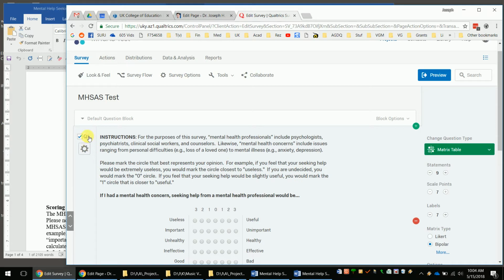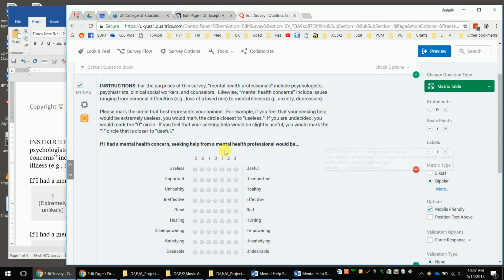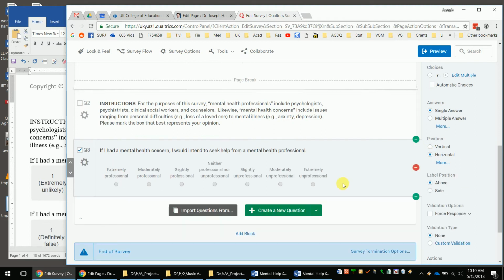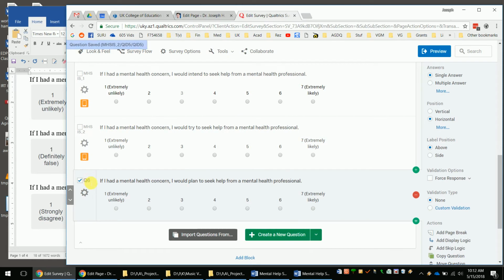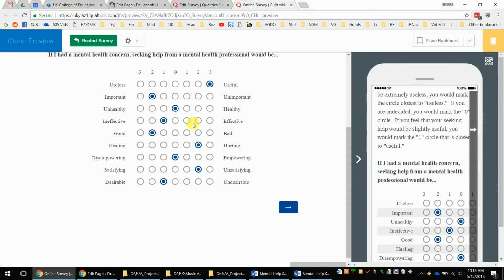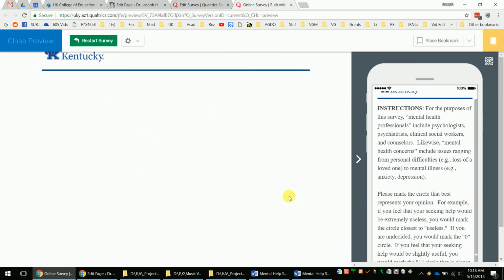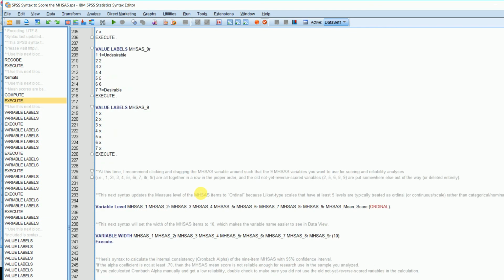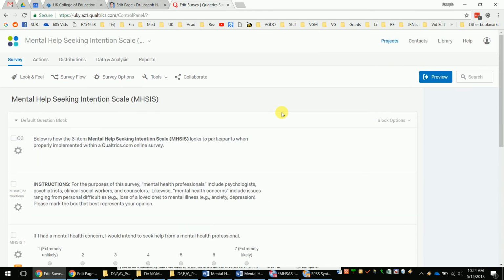Adding MHSAS and MHSIS to Qualtrics Survey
Click on "Show More" below to see the clickable Table of Contents for this video at the bottom of this video description.

Dr. Hammer takes users step-by-step through the process of adding the Mental Help Seeking Attitudes Scale (MHSAS) and/or the Mental Help Seeking Intention Scale (MHSIS) to a Qualtrics online survey.  He also briefly discusses how to use syntax he has prepared for each instrument to properly format and score each instrument.  Please see the respective instrument webpages on his website for additional information:

**Clickable Table of Contents**
0:00 Introduction
1:10 Creating the MHSAS
9:44 Creating the MHSIS
19:19 Previewing the Survey containing both instruments included
20:33 Adjusting Survey "Look & Feel" and "Survey Options"
22:27 Taking the Survey
23:01 Downloading the SPSS Dataset of the Survey
23:35 Opening SPSS Dataset containing the MHSAS and MHSIS variables
25:17 Using Dr. Hammer's downloadable SPSS Syntax for preparing and scoring the MHSAS and MHSIS
27:04 Looking at pre-made surveys each containing either the MHSAS or MHSIS, and discussion of using .qsf files to easily import instruments as a survey into your Qualtrics account
28:25 Conclusion